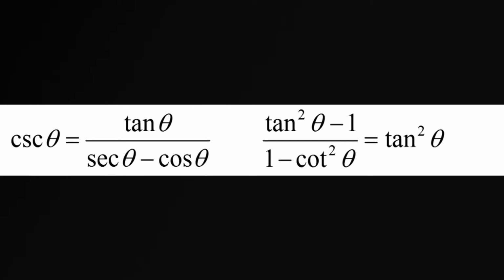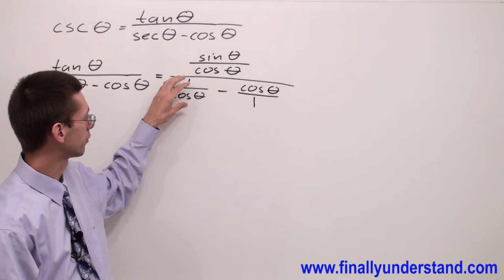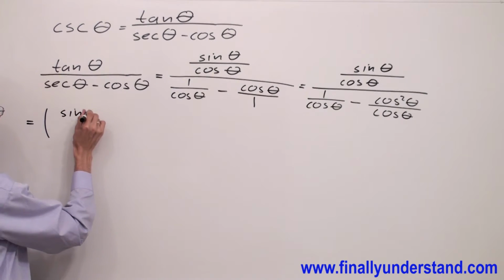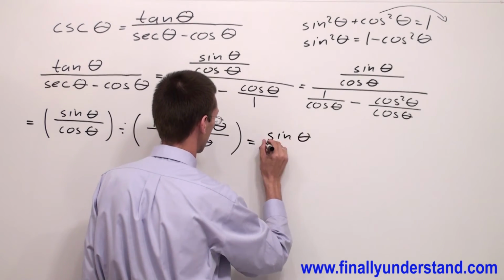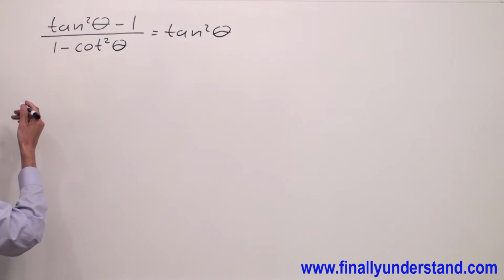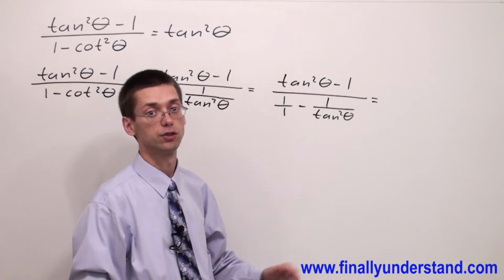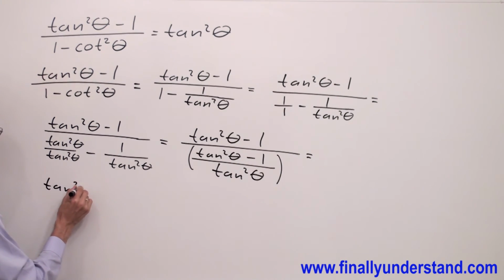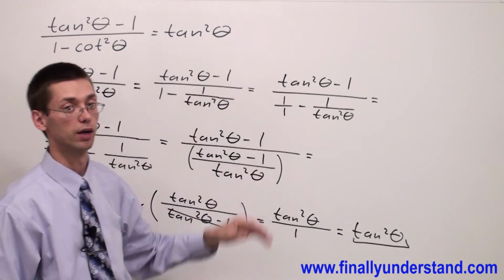Trigonometric Identities for Beginners 07